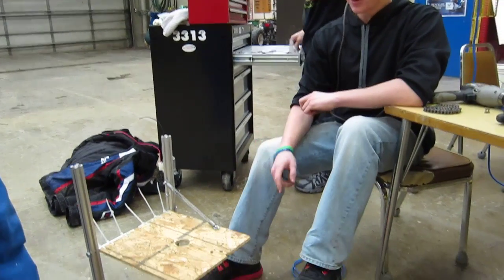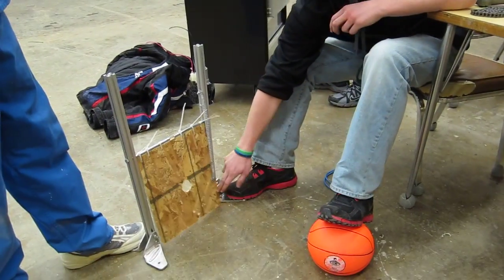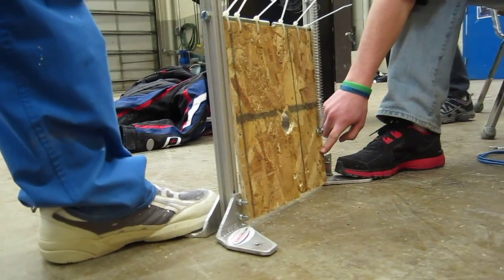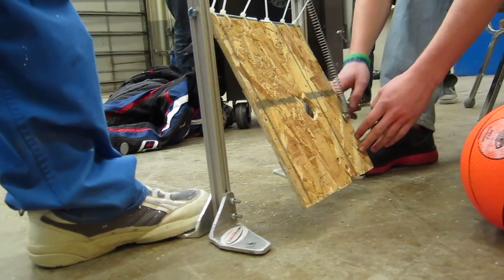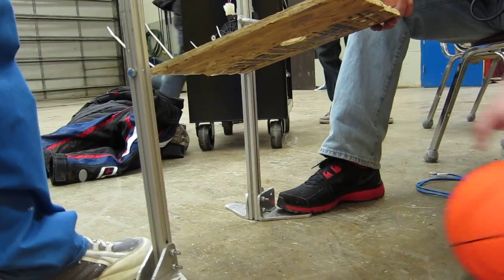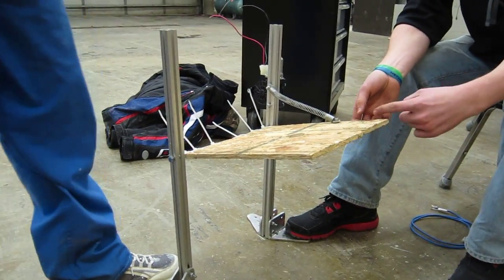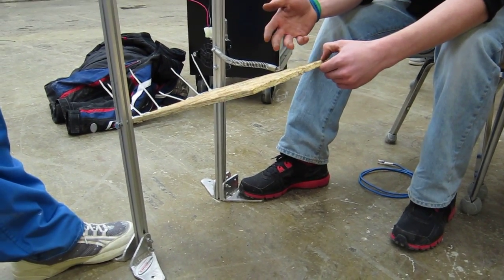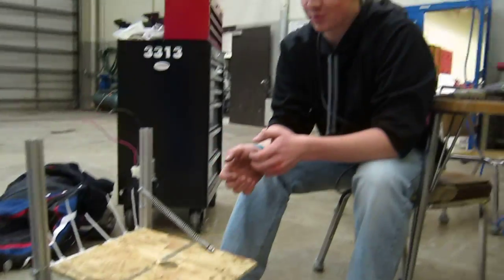Gate Prototype Starting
We are going to put a gate on the front of our robot which will serve two purposes. One, to not allow more than 3 balls in and two, to push the bridge down if it is level.